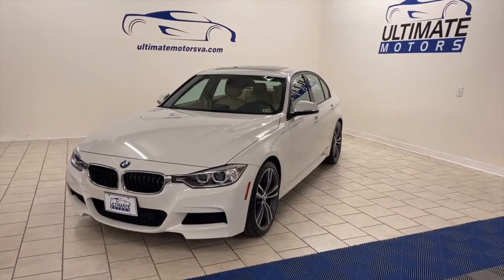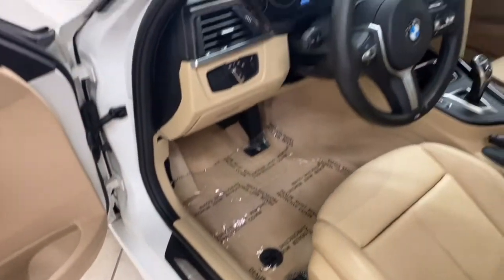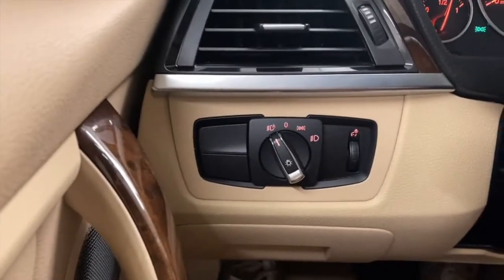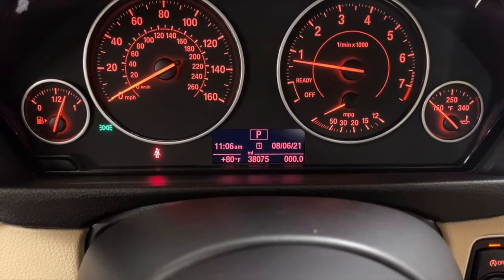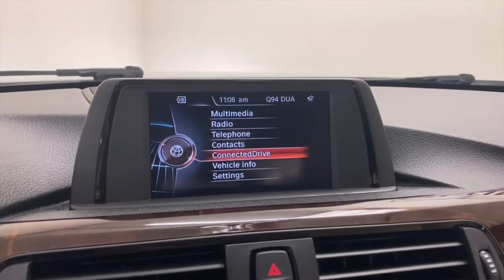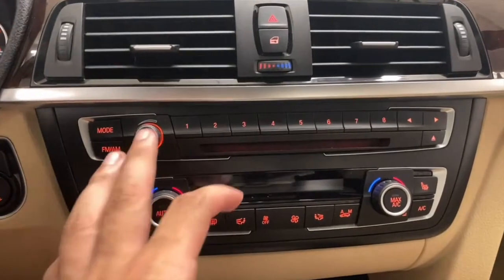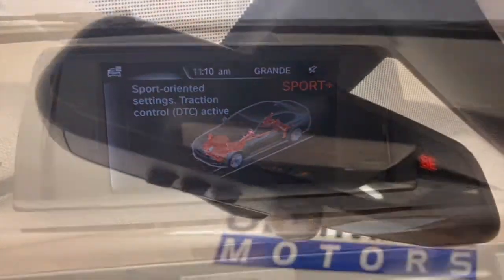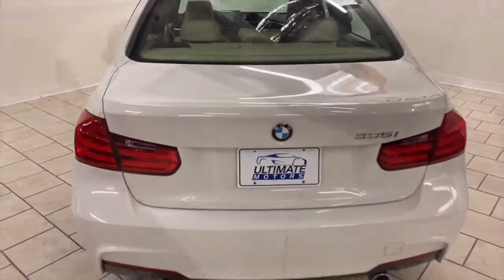2015 BMW 335i - Overview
We are proud to show off this extremely clean 335i! Venetian beige interior, M Sport package with all the M styling, wheels, etc. Factory M big brake kit, 300 horse power, bluetooth audio, hands free calling, and more!